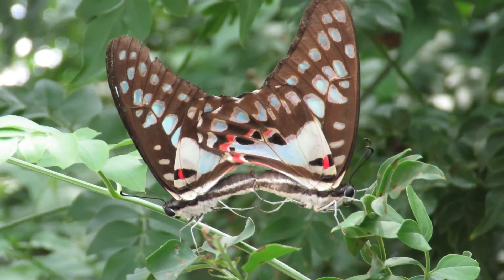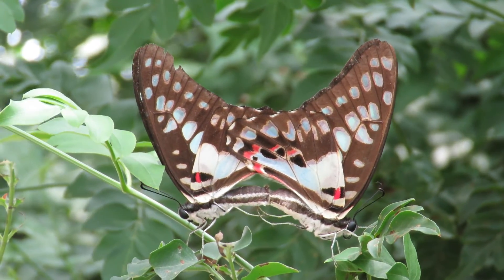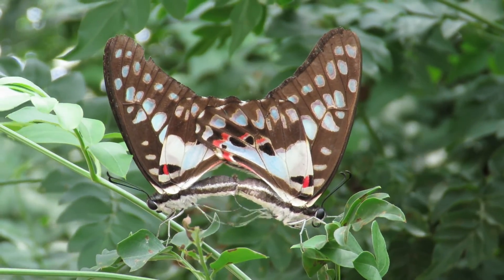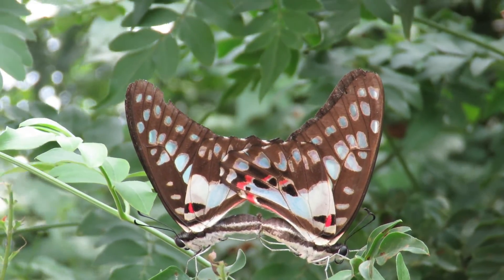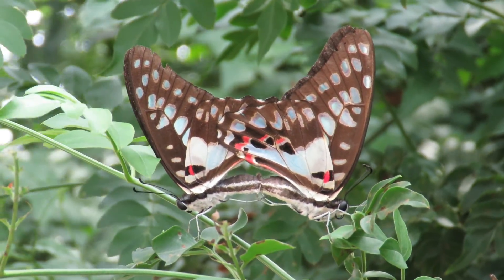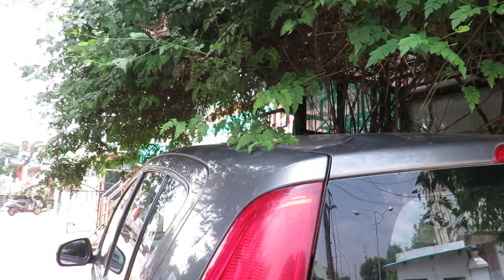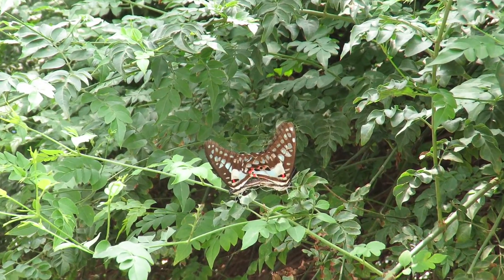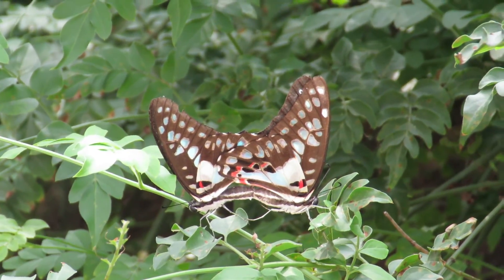Common Jay butterflies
Common jay butterflies move very fast, do not stay stable on any flower hence very difficult to snap. But I could capture the two well. vivox60pro August 2022